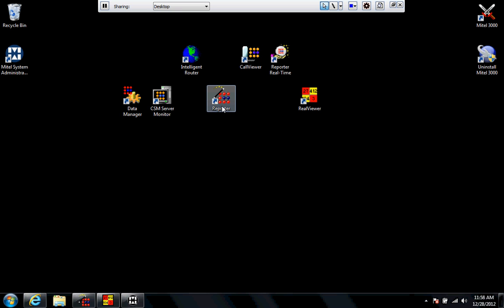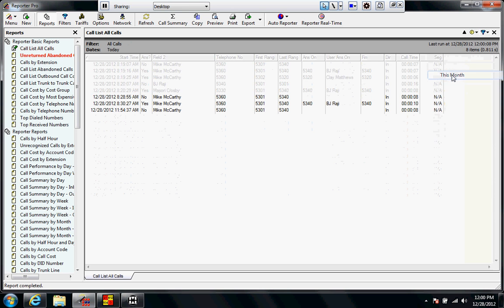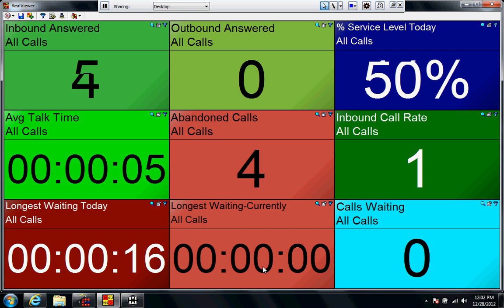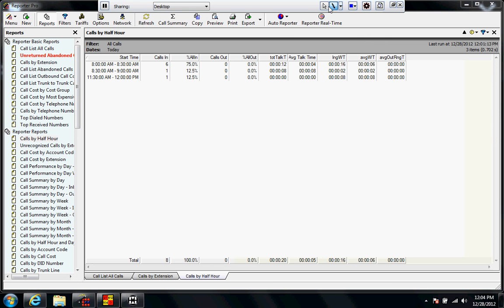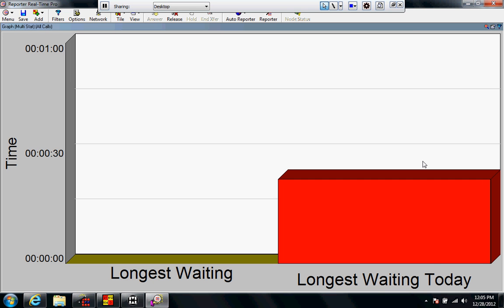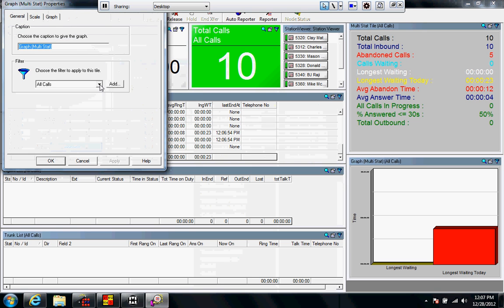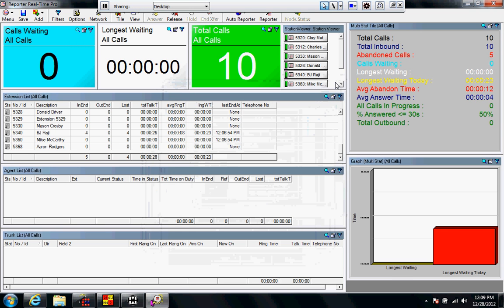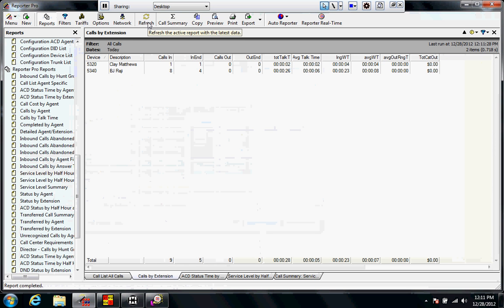Mitel MBD CSM Demo